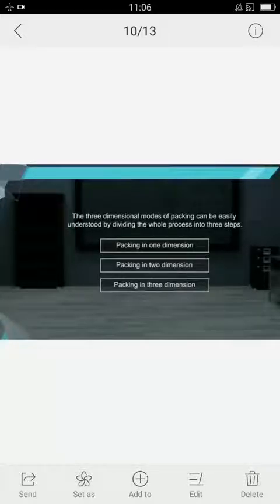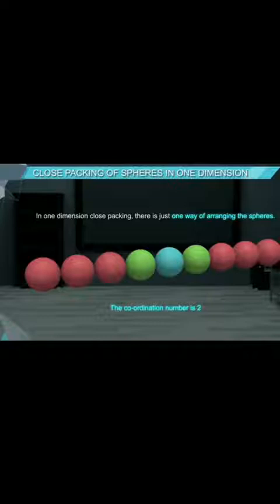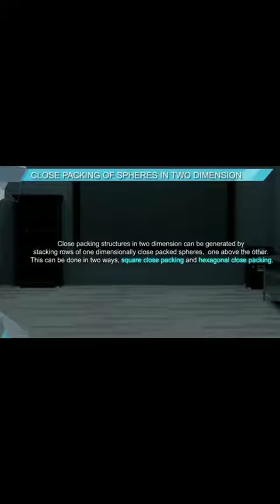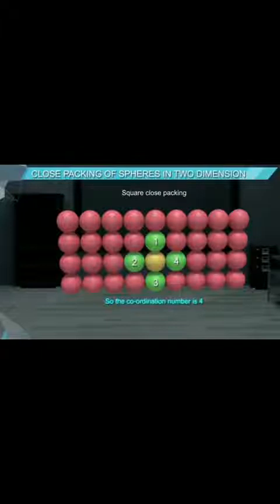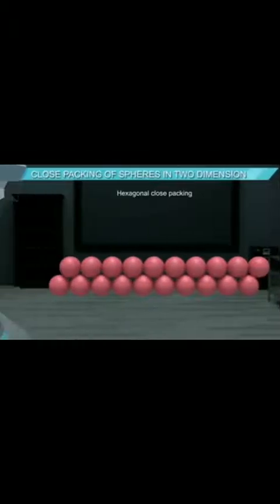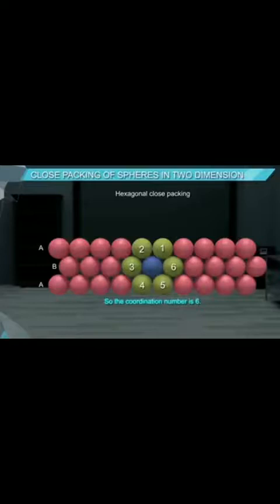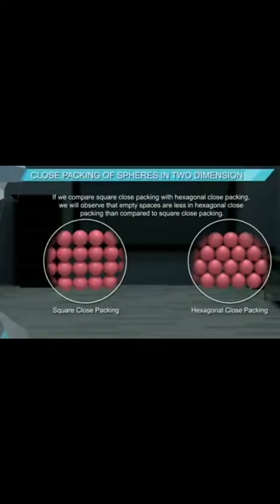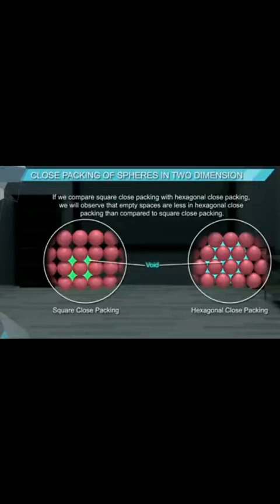close packing in solids (1)